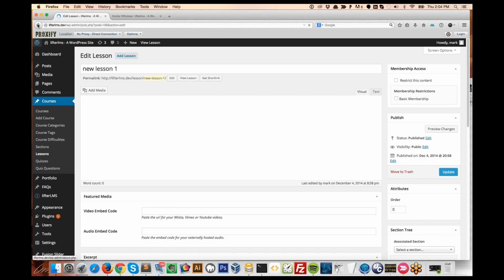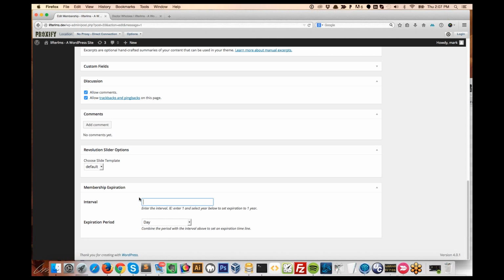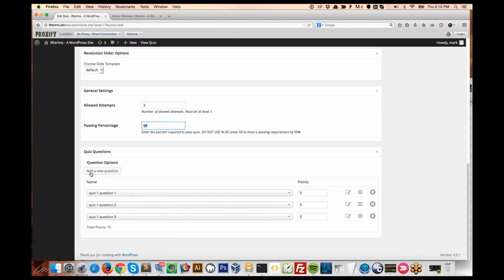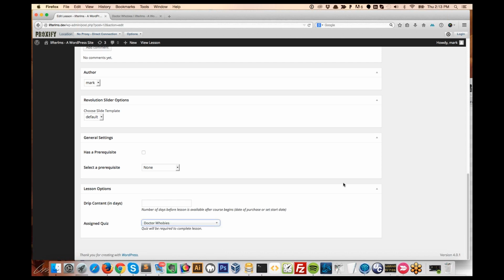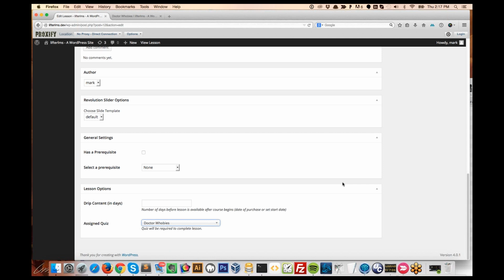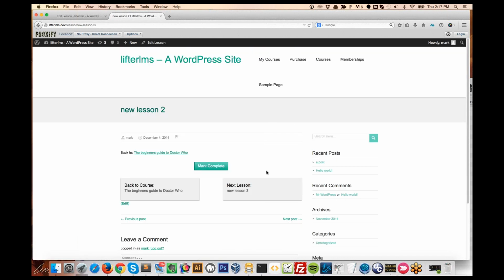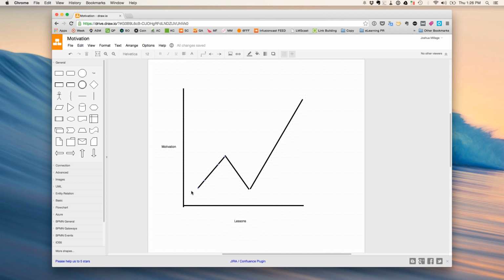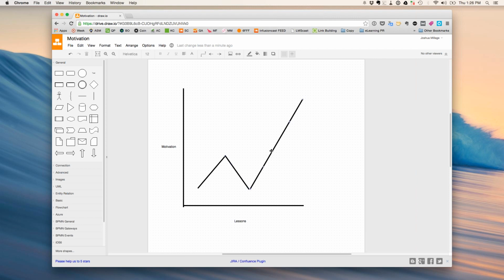12/04 LifterLMS VIP Webinar